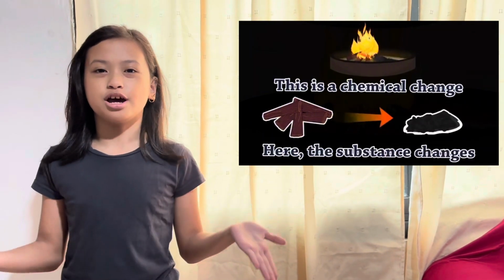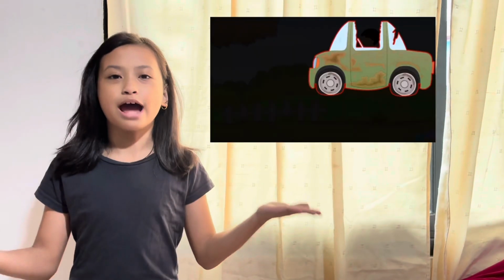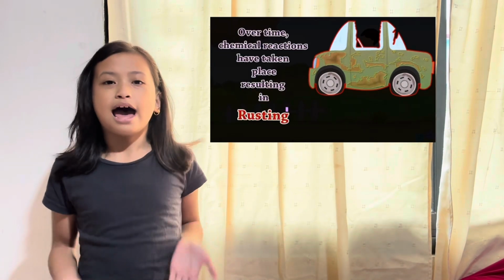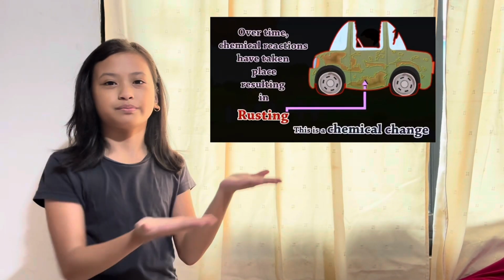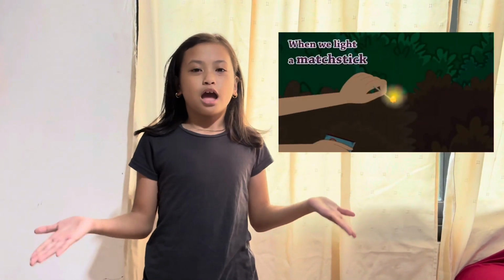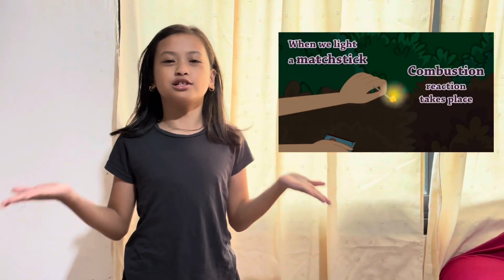CHEMICAL CHANGE || 4-SSES || SCIENCE EXPERIMENT || FAER FATIMAH ABBAS